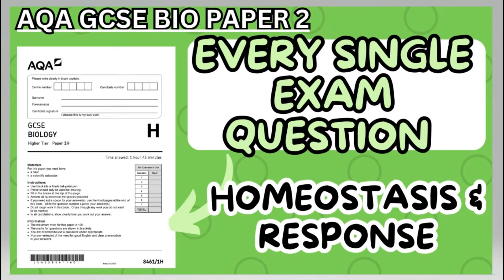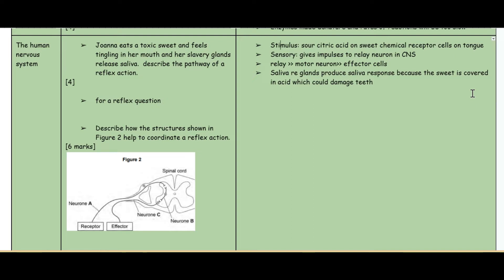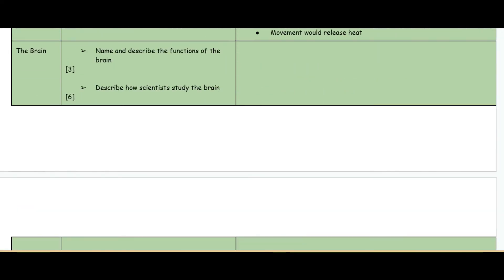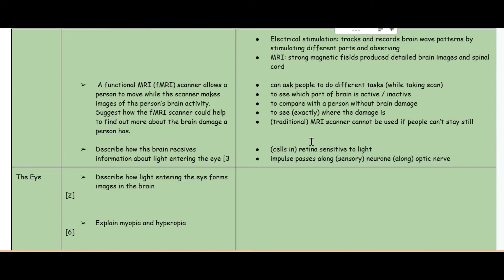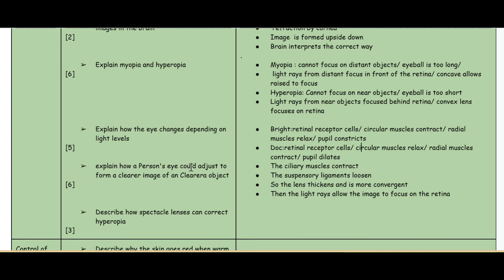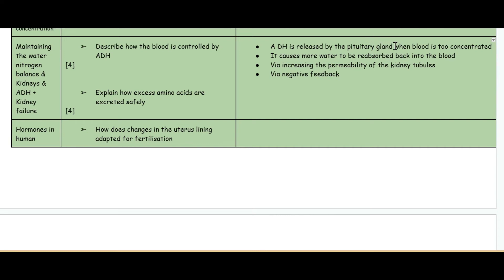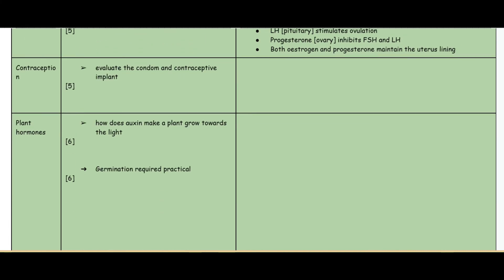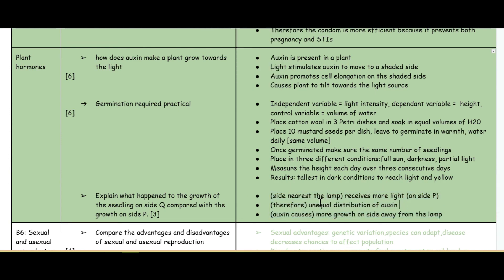GCSE BIOLOGY: Every Single Exam Question: Homeostasis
Hello everyone! In this video we go through every single exam question,

Timestamps:
0:00 Funky new intro
0:33 Homeostasis
1:58 The Human Nervous System
6:06 The Brain
9:11 The Eye
12:47 Control of Body Temperature
13:37 Control of Blood Glucose concentration
14:10 Water - Kidneys - ADH
16:04 Hormones in Human reproduction
17:45 Contraception
18:37 Plant Hormones